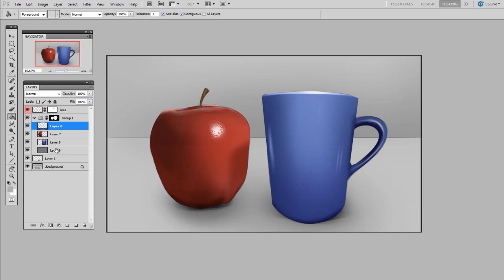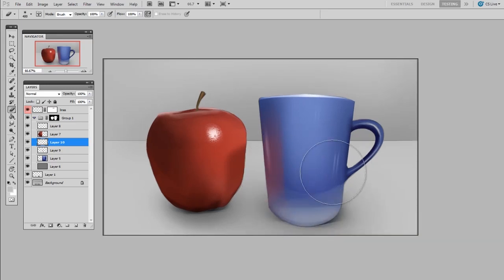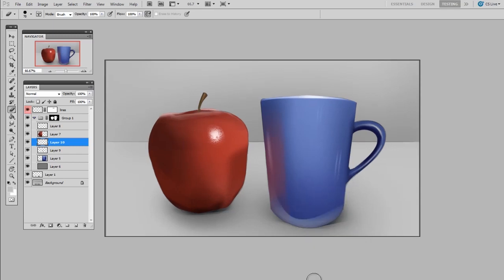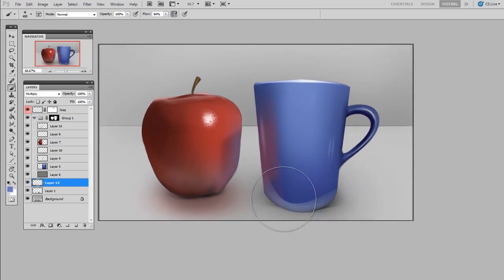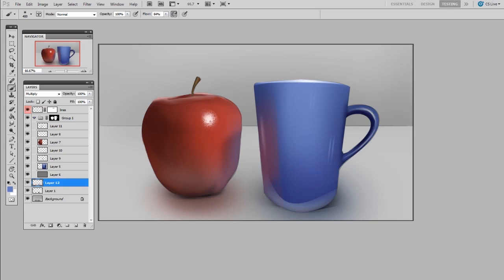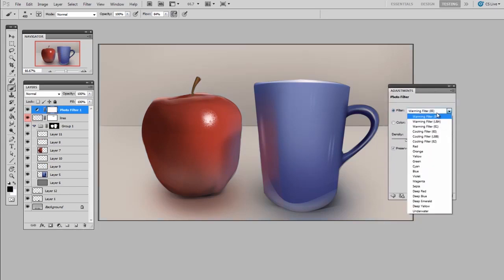78 Digital Painting Unify Your Palette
78   Digital Painting   Unify Your Palette